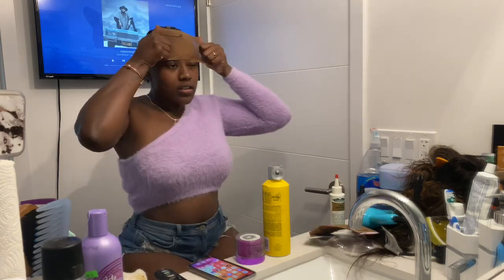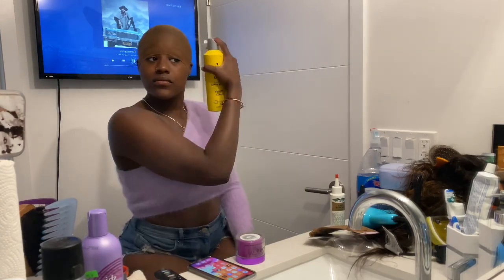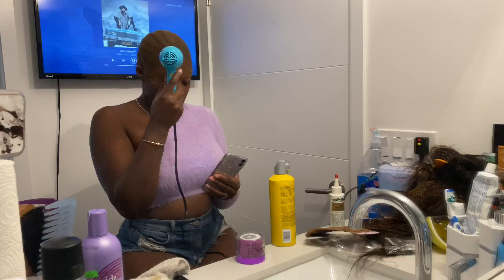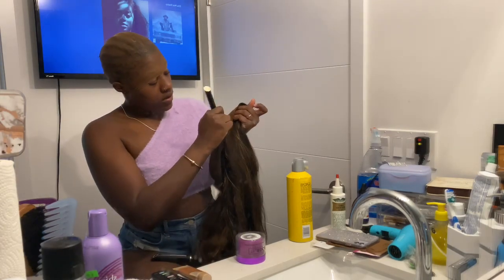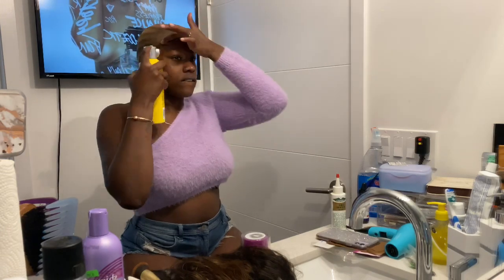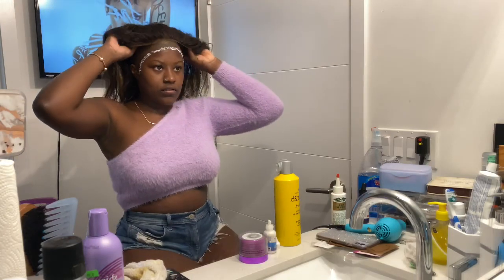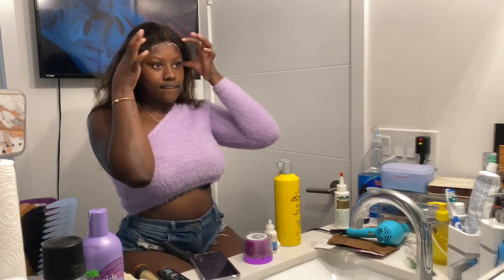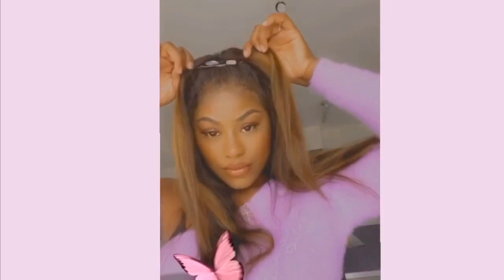APPLYING A WIG (lol try again)|| Skai Beauty - ALI GRACE HAIR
Shop this wig on Aligracehair.com

 Hey stars! Thank you for tuning in, again! 💕

Are you a Subbie? Do you have your post notifications turned on? If not what are you doinnnnggg??

{FOLLOW ME IF YOU WANT TO SEE}
cute photos?: Instagram › theskaibeautySKAI BEAUTY (@theskaibeauty) • Instagram photos and videos
chatting with supporters?: Twitter › theskaibeautyWeb resultsSkai ⭐️ (@TheSkaiBeauty) | Twitter

Age: 21
Location: Florida, miami
Intro made by: @roninstarlord on all platforms